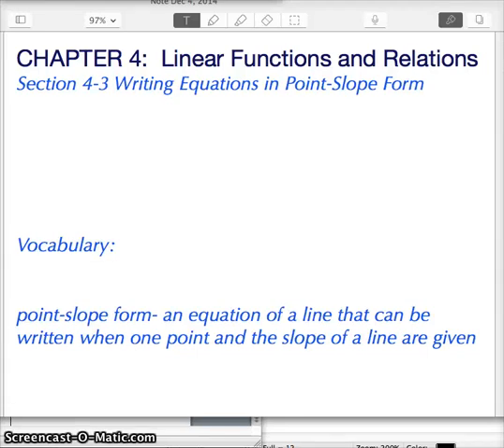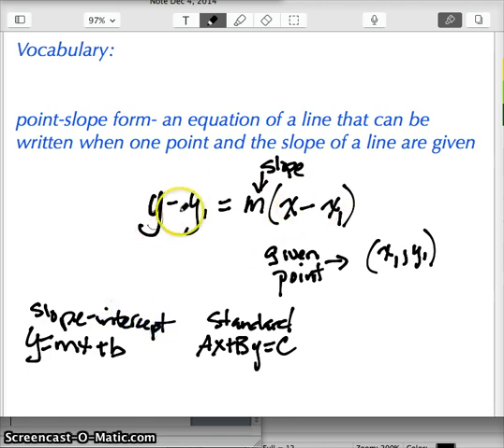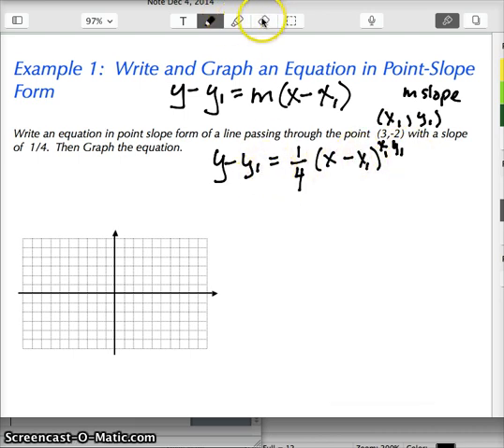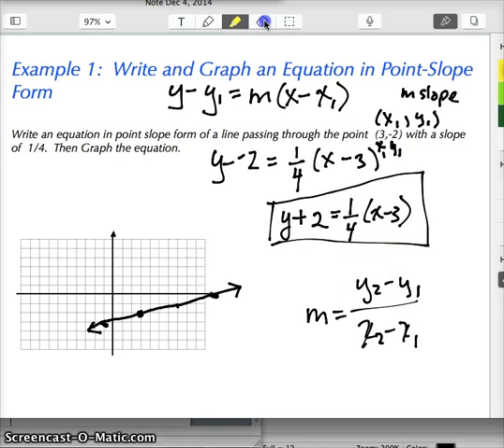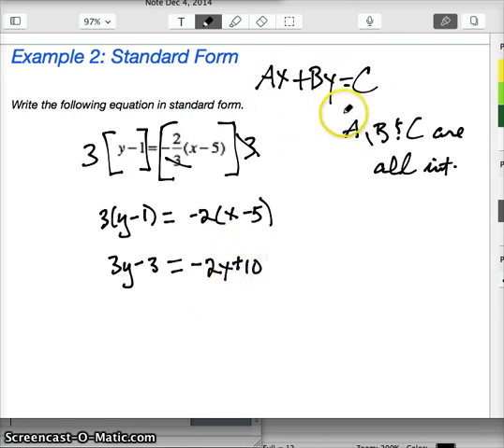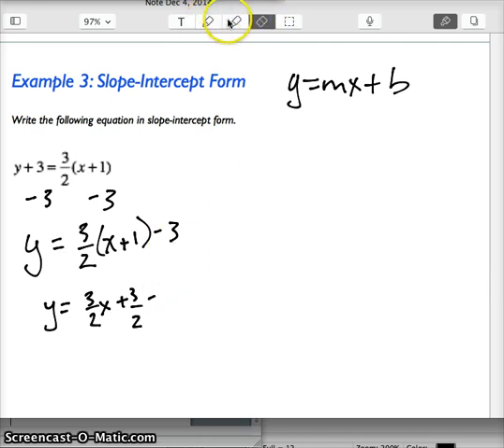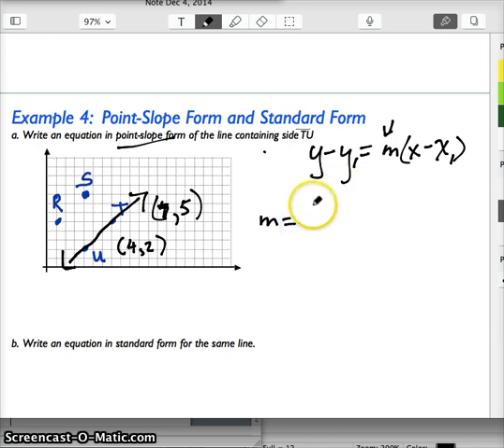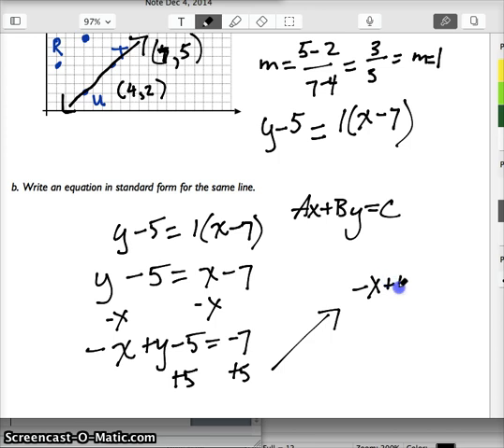A1 4 3